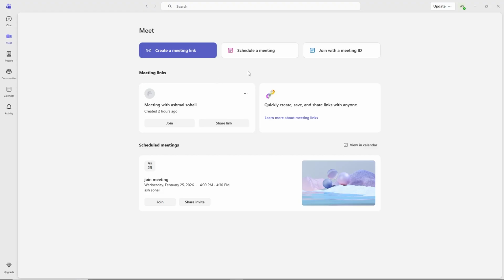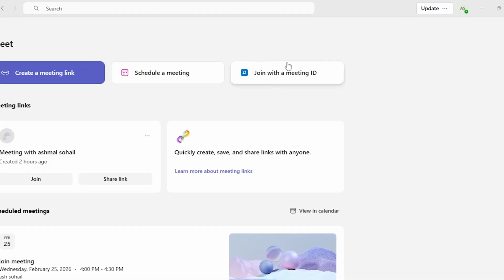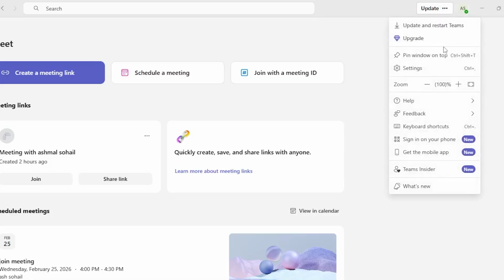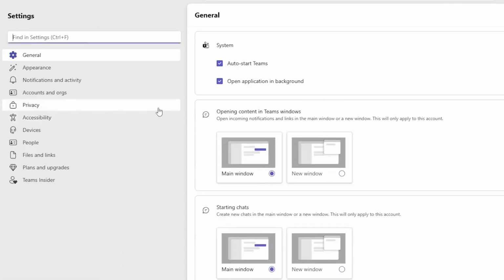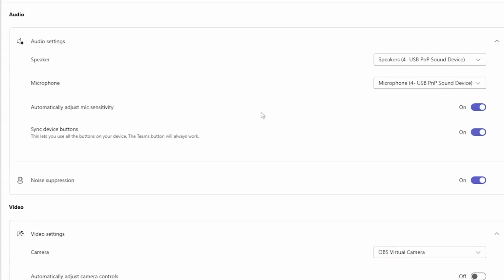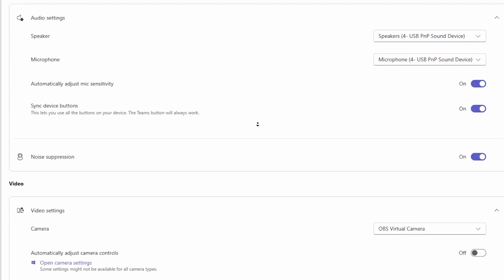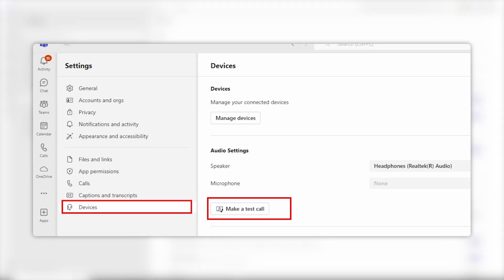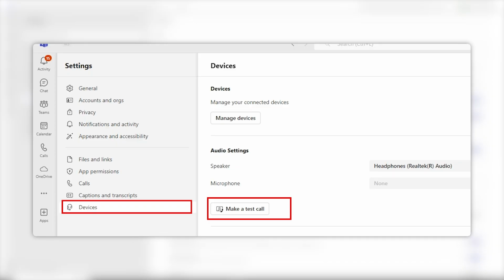How To Make A Test Call In Microsoft Teams (2026)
Need to make a test call in Microsoft Teams? In this video, we’ll guide you through the steps to test your audio, video, and microphone settings to ensure everything works smoothly before your next important call. Perfect for troubleshooting or setting up your Teams for the first time!